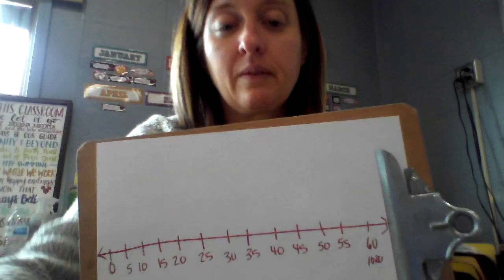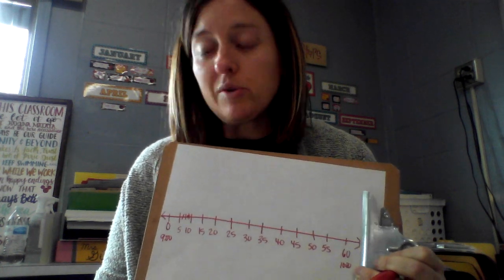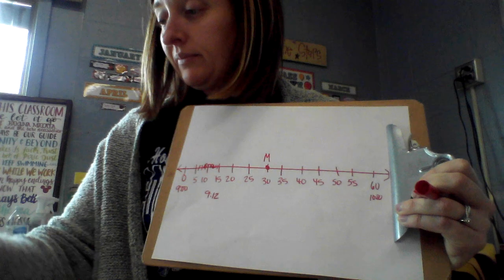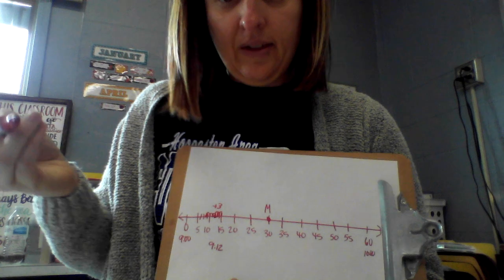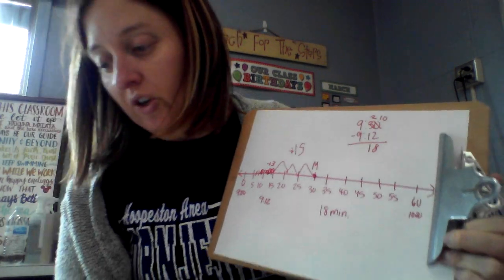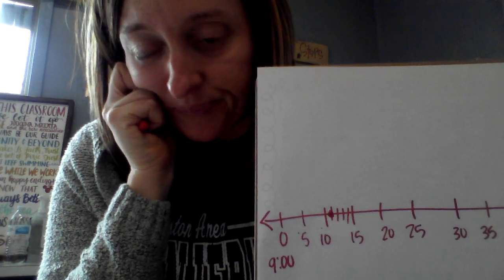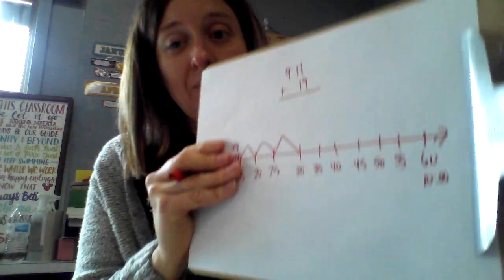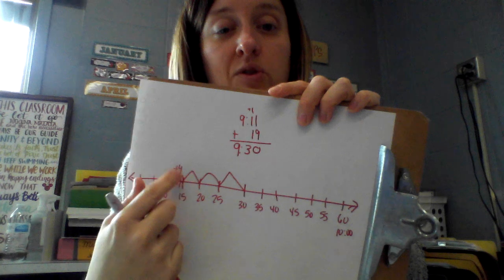Module 2 Lesson 5 video